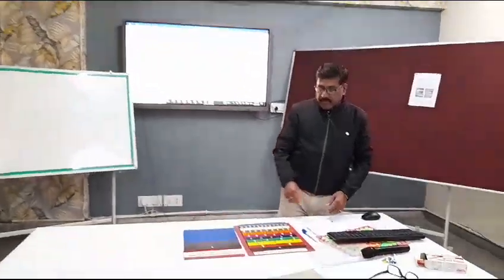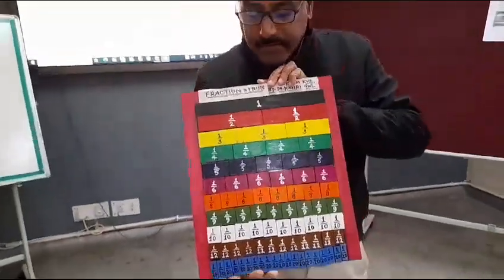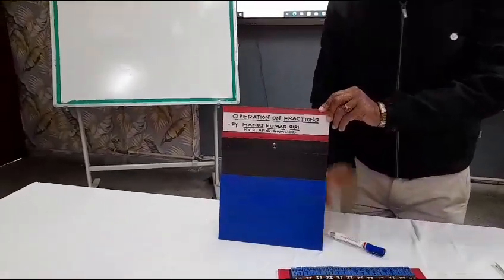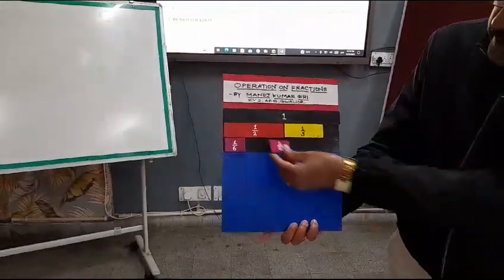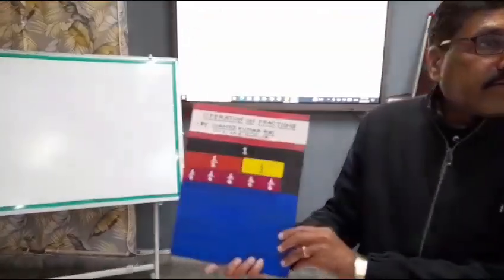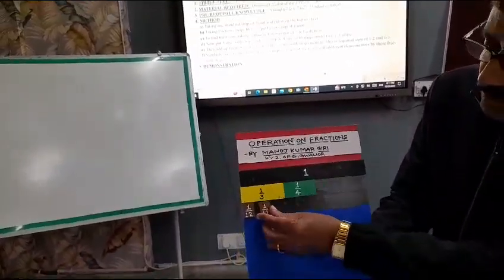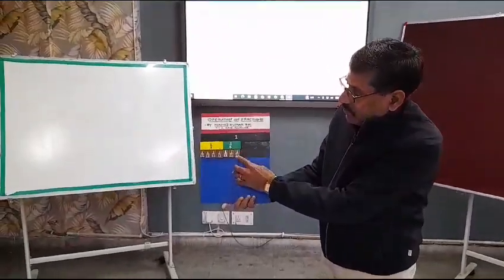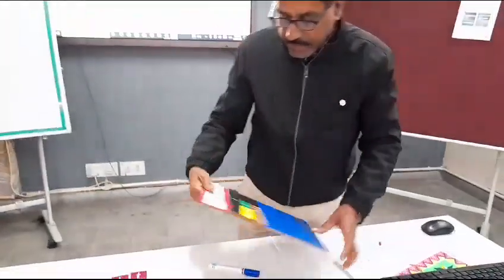ADDITION OF FRACTION WITH DIFFERENT DENOMINATOR BY MANOJ KUMAR GIRI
FRACTIONS
ADDITION AND SUBTRACTION
WITH DIFFERENT DENOMINATOR.